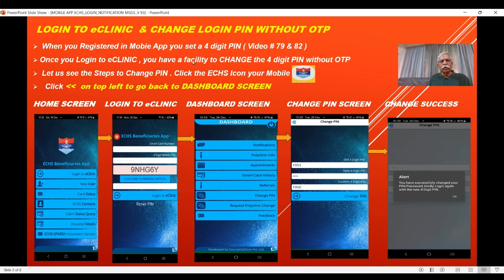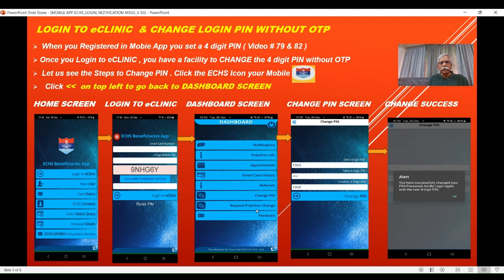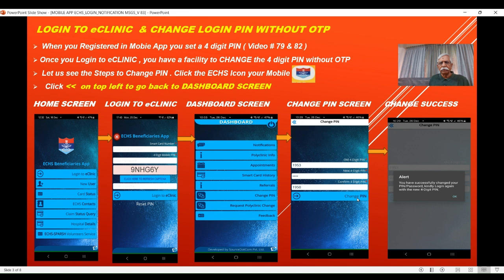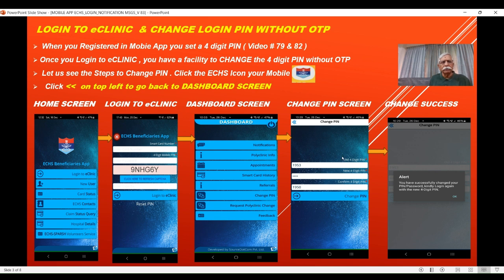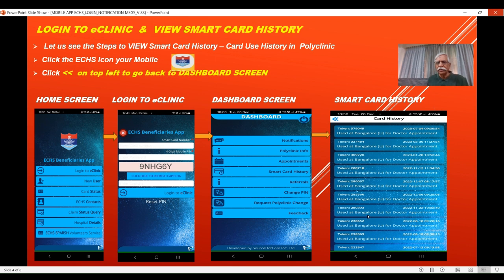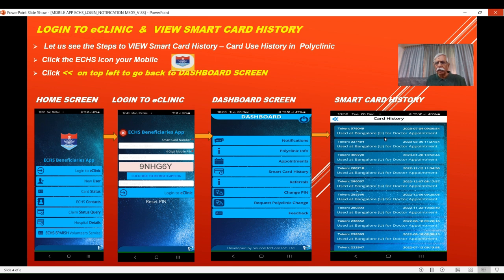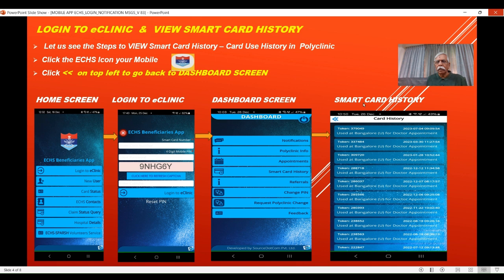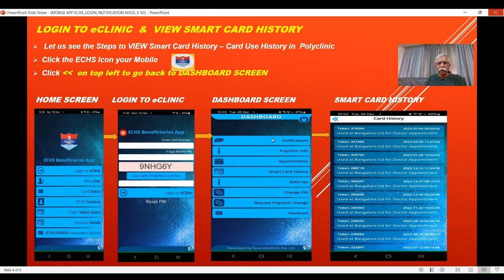V 83 - MOBILE APP ECHS - HOW TO SEE NOTIFICATION MESSAGES , SMART CARD HISTORY & CHANGE LOGIN PIN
THIS VIDEO WILL EXPLAIN  - 1. HOW TO SEE NOTIFICATION MESSAGES SENT FROM YOUR PARENT POLYCLINIC, 2. HOW TO VIEW SMART CARD HISTORY, 3. HOW TO CHANGE LOGIN PIN WITHOUT USING OTP